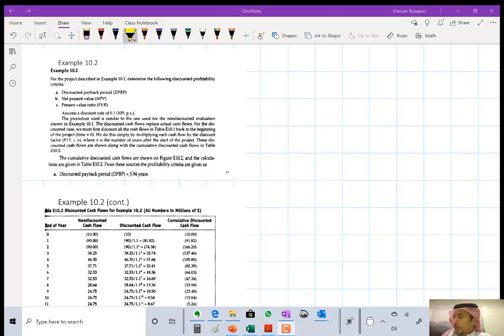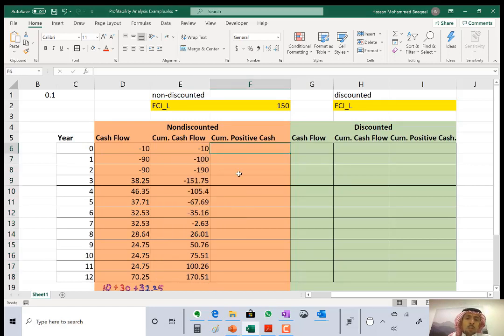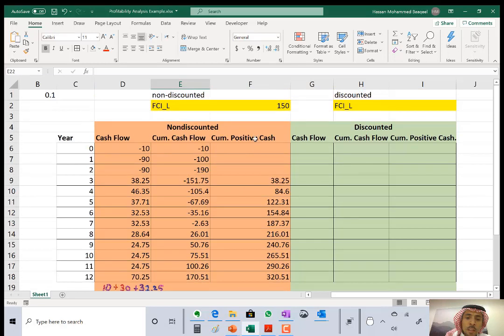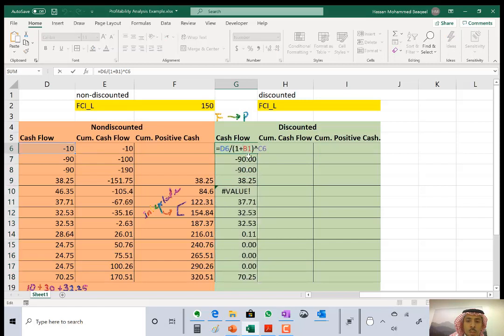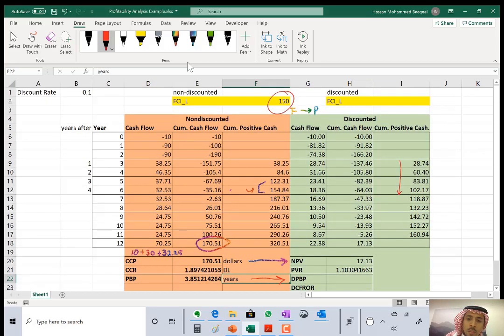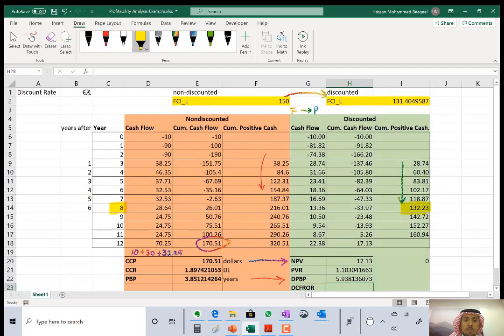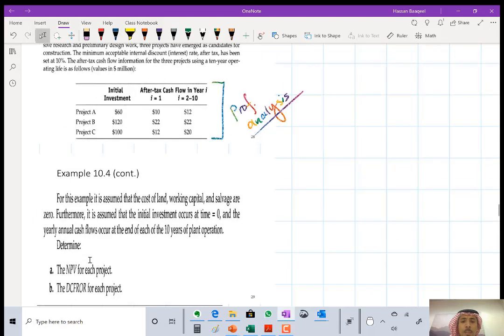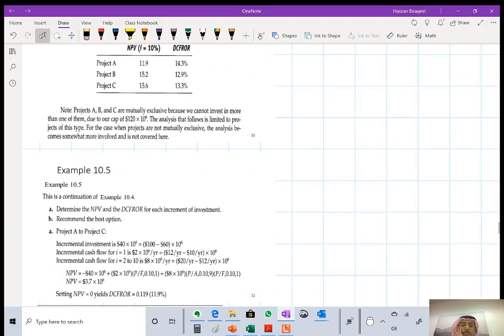Chapter 10 (2): Discounted Profitability Criteria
a series of lectures by Dr. Hassan Baaqeel on CHE 425: Process Design and Economics at KFUPM.